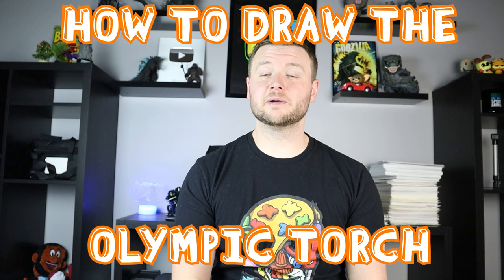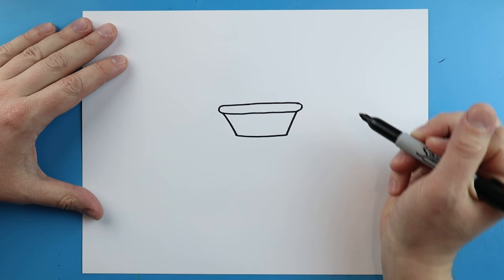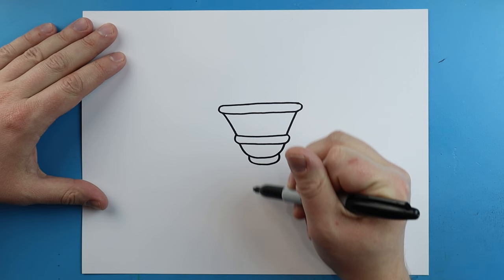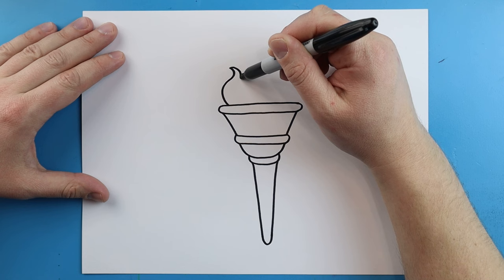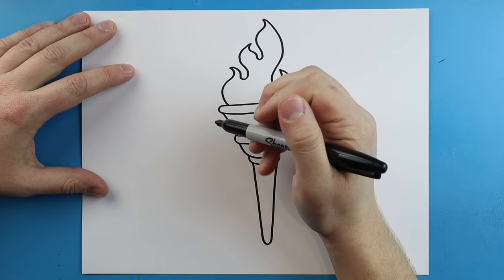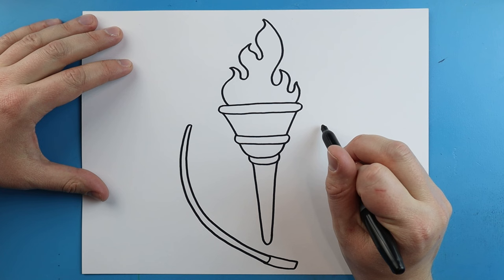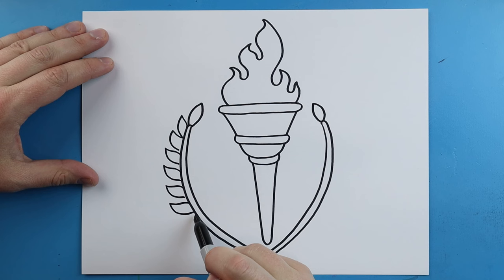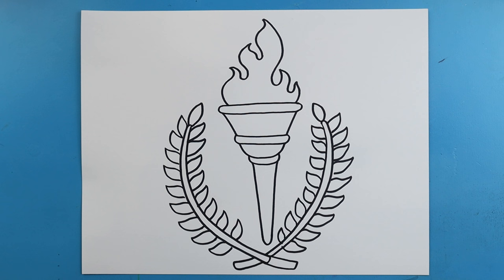How to Draw the OLYMPIC TORCH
Step by step video on how to draw the OLYMPIC TORCH!!!